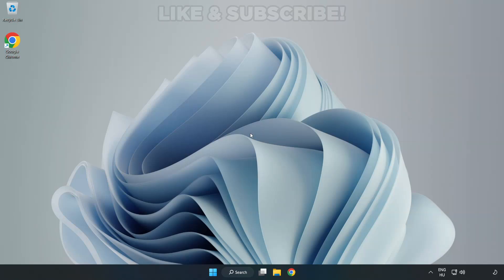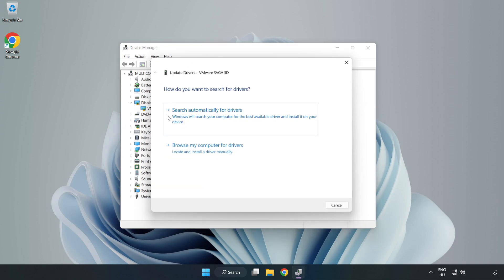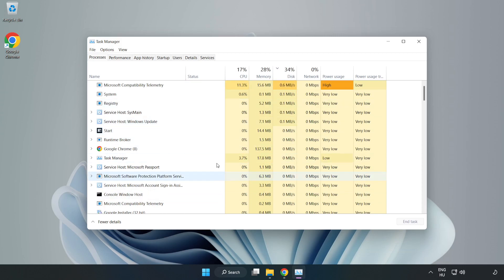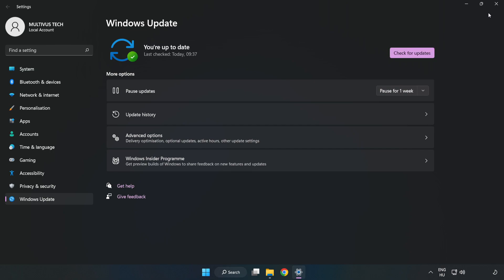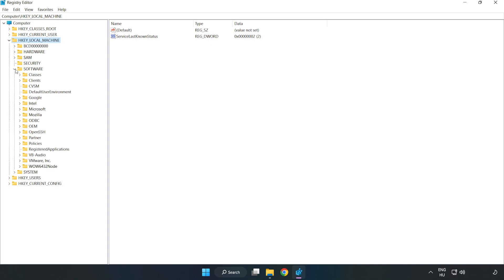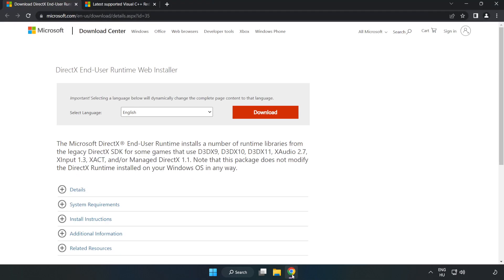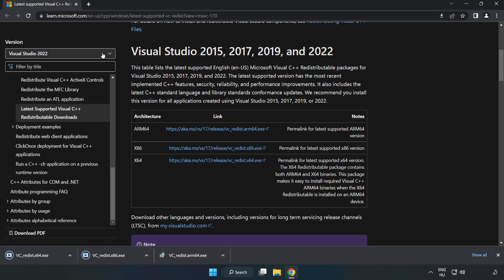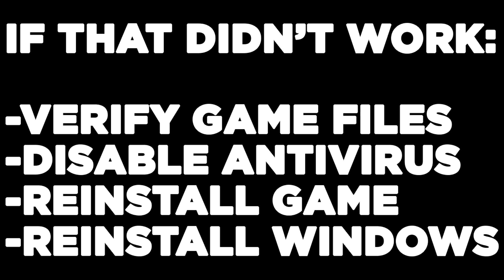How to FIX Assetto Corsa Low FPS Drops & Lagging!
I'm going to show How to FIX Assetto Corsa Low FPS Drops & Lagging!